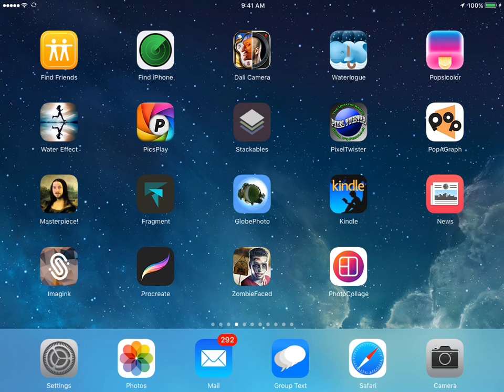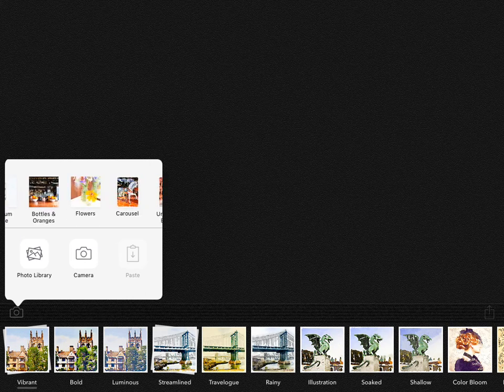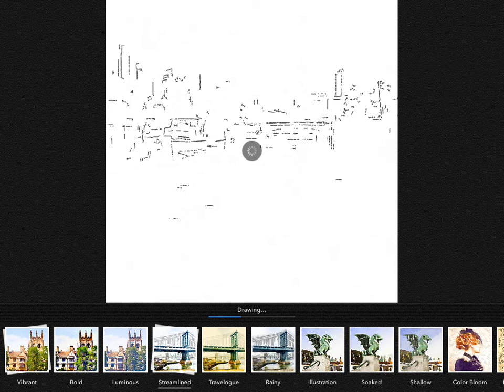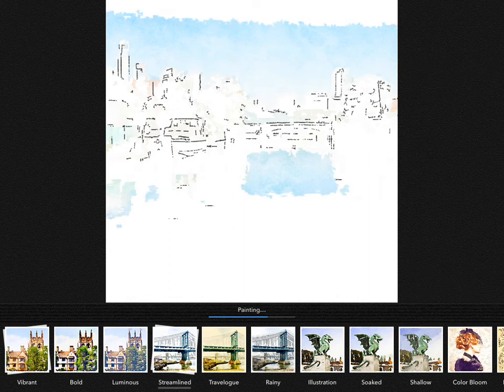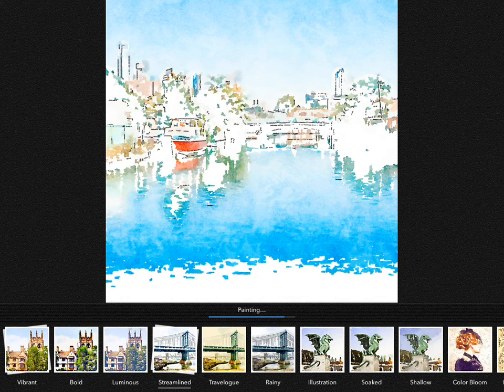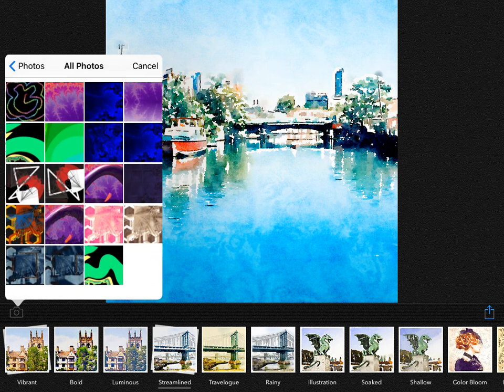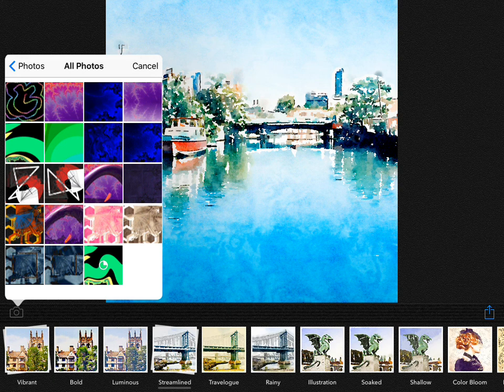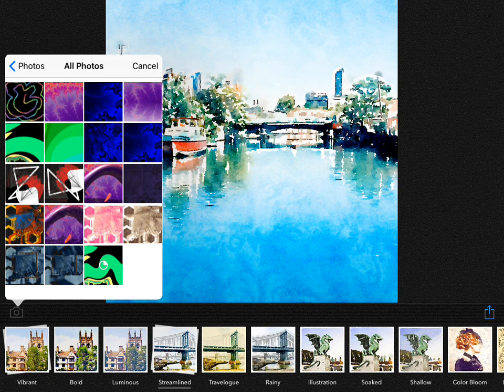Waterlogue App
Explanation of using iPad App. Changes work to Watercolor look.